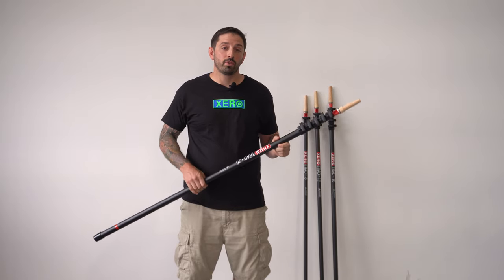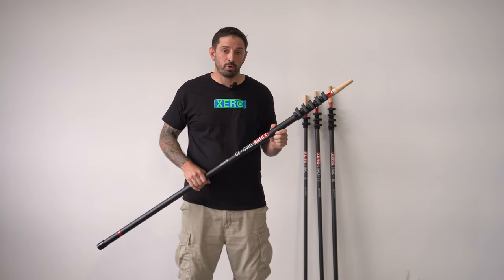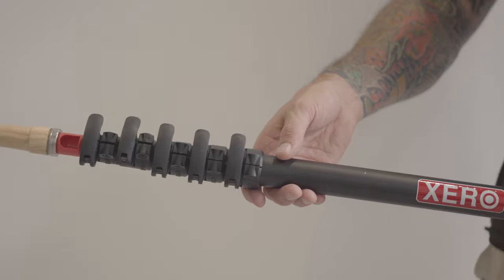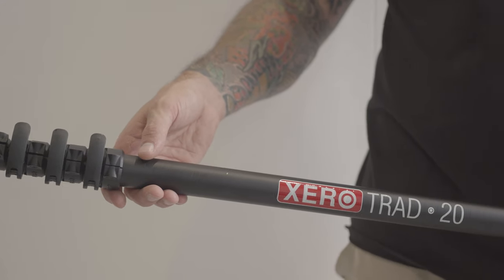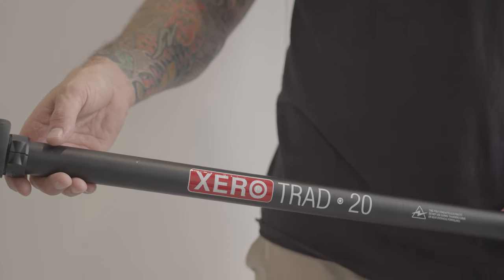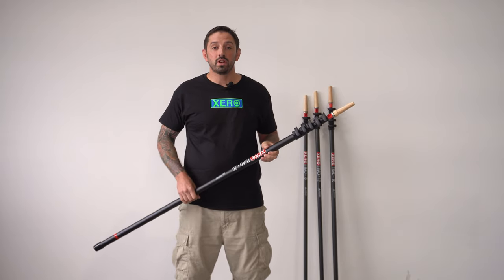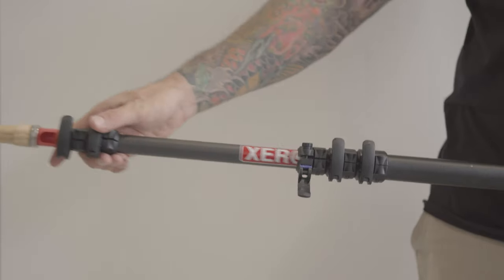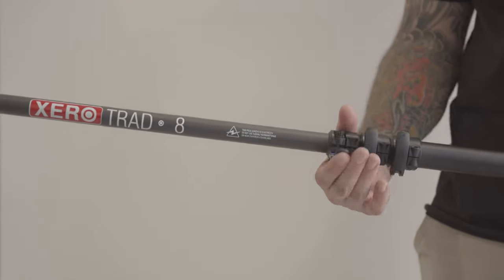Overview: XERO Carbon Fiber Trad Pole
The perfect traditional extension pole for storefronts and route work! 100% Carbon Fiber, lightweight, and durable, this pole won't disappoint.